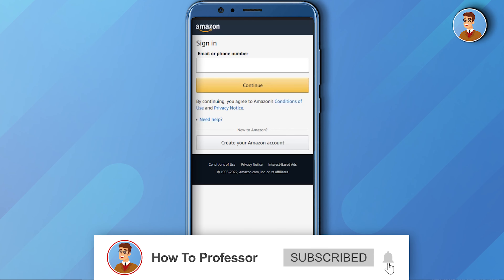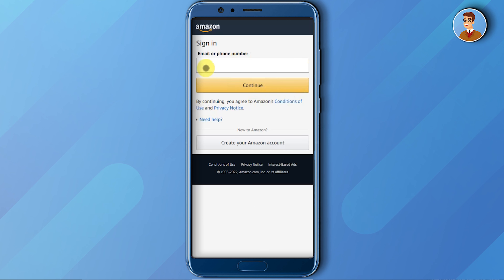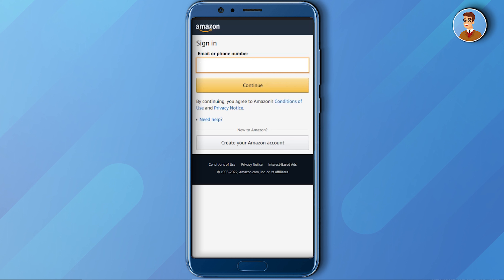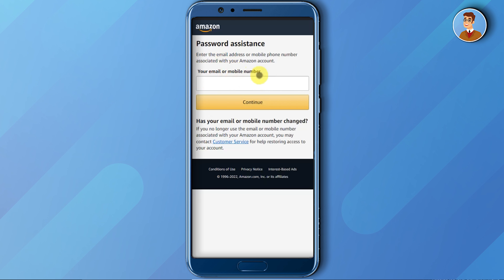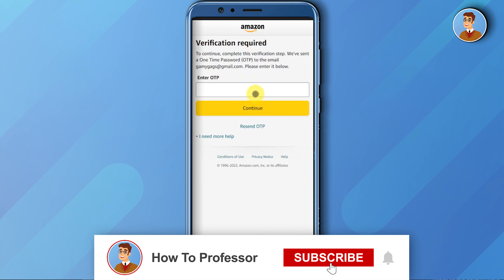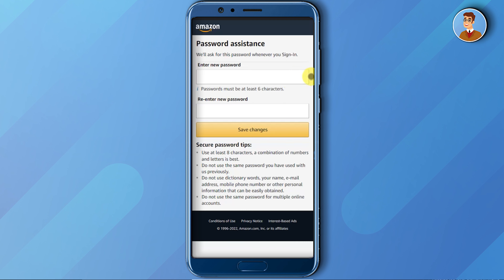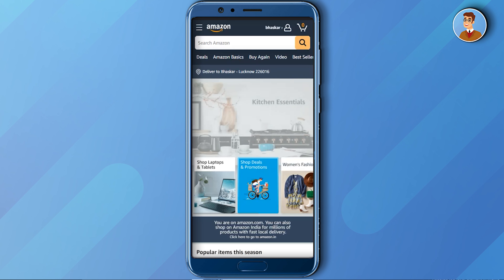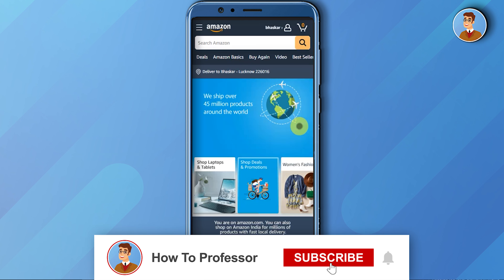How To Change Amazon App Password (EASY!)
How To Change Amazon App Password . It’s a very easy tutorial, I will explain everything to you step by step.